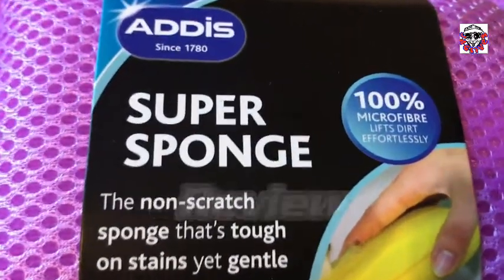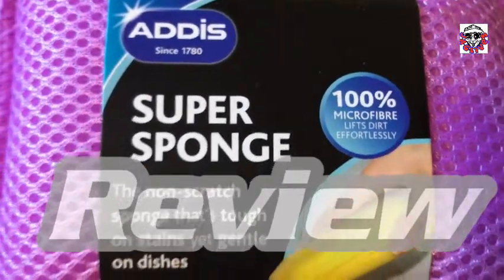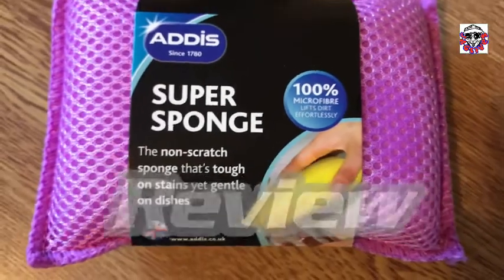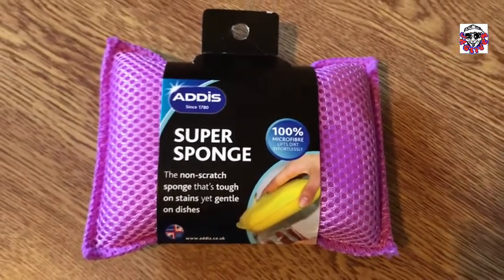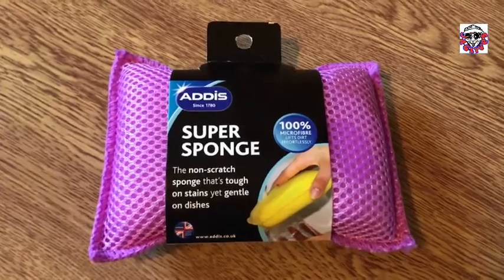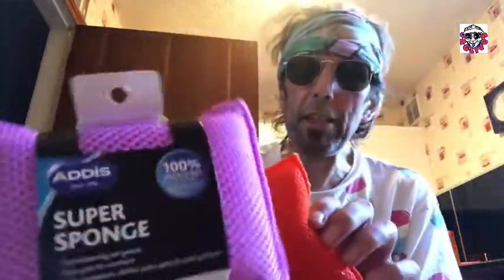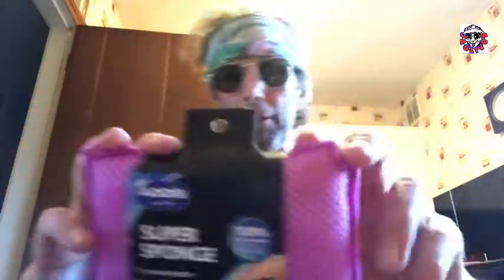Addis Super sponge review.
Here it is.. the super sponge review, at last. An Addis product.